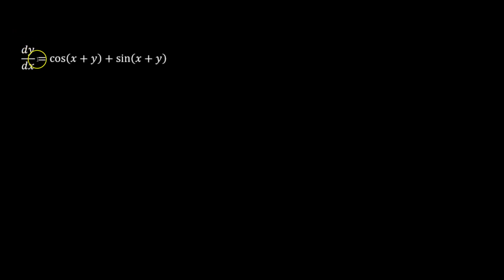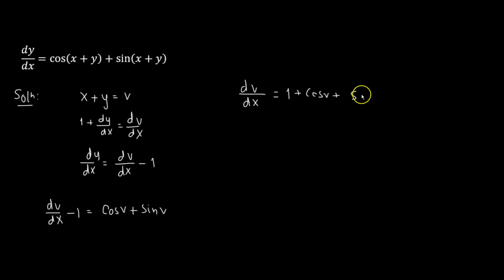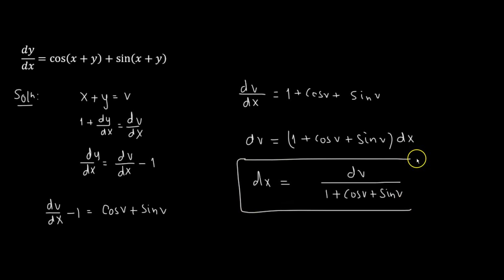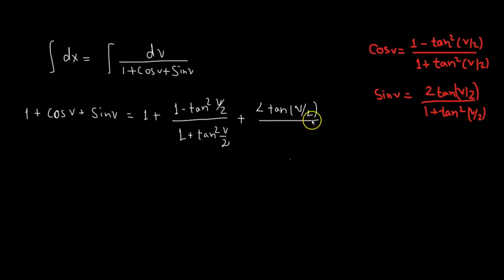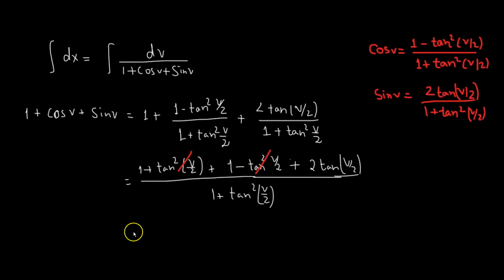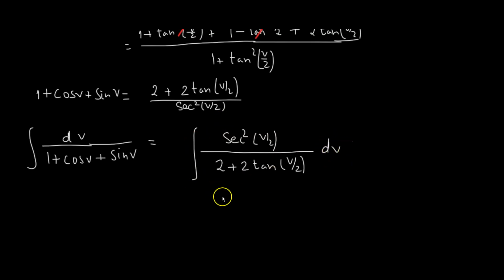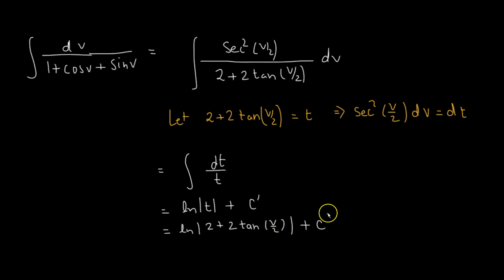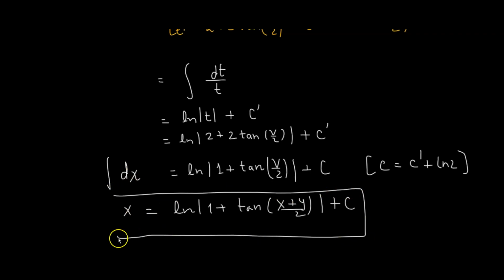11.1 - Differential Equations | Equations Reducible to Variable Separable Form - TYPE IV